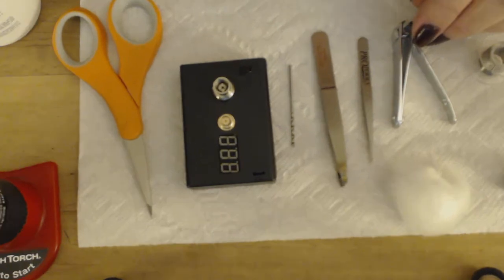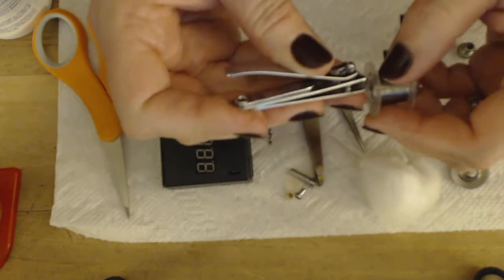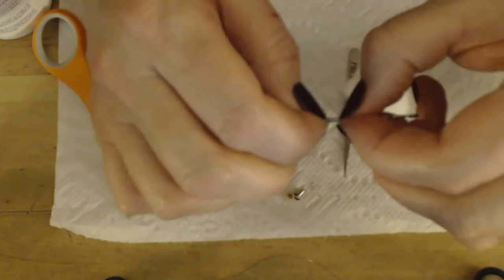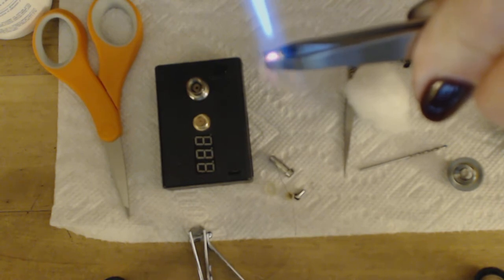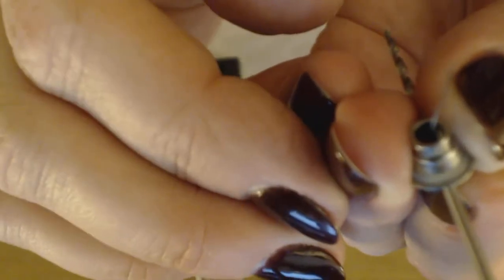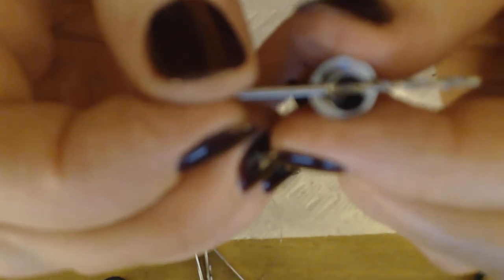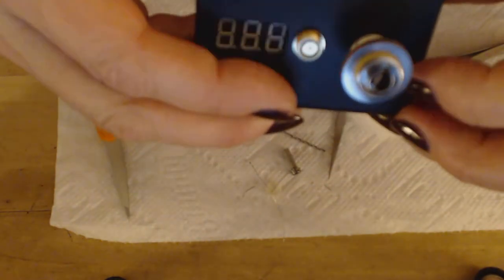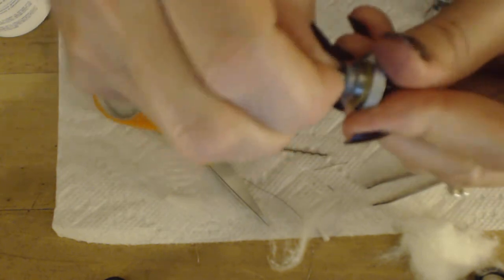Wrapping a coil for a Protank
My first time to wrap a coil on camera.  It was harder than I expected, but I think you get the idea.  I learned right here on YouTube.  My favorite thing I learned was using the drill bit from, RiP Trippers.